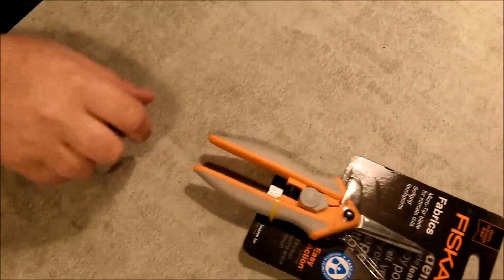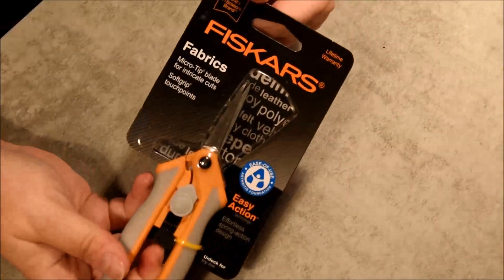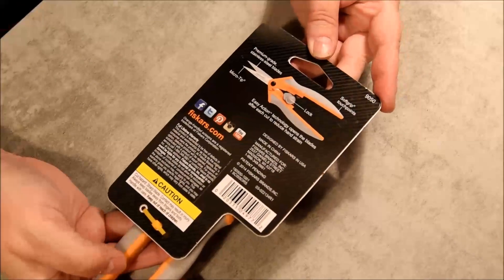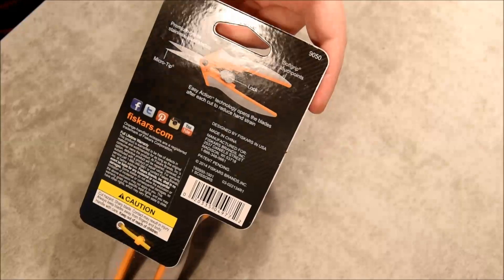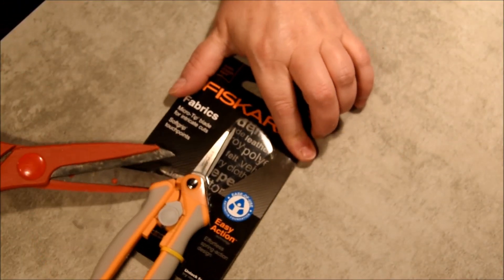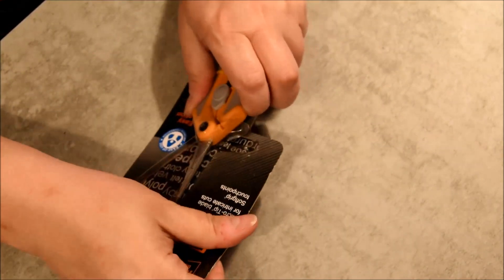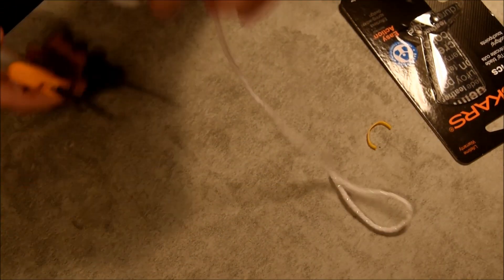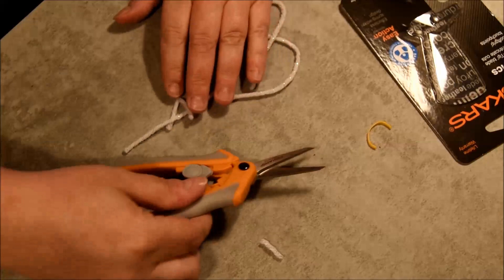treat to myself